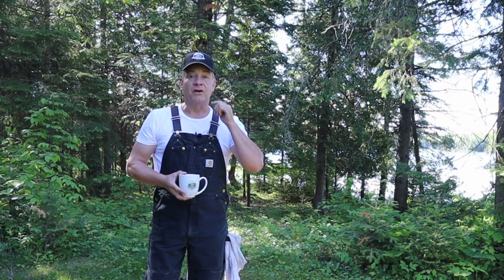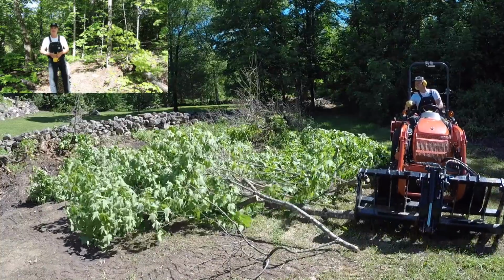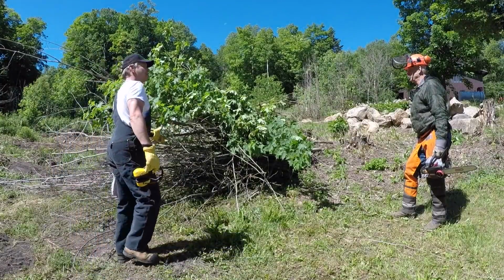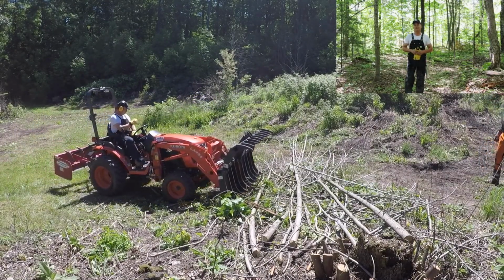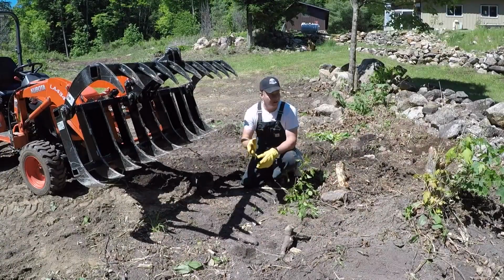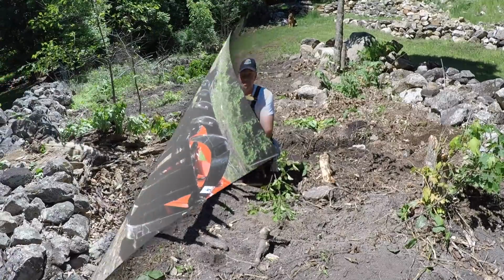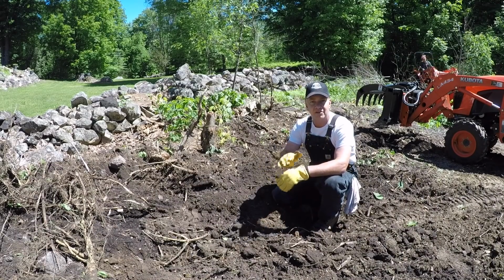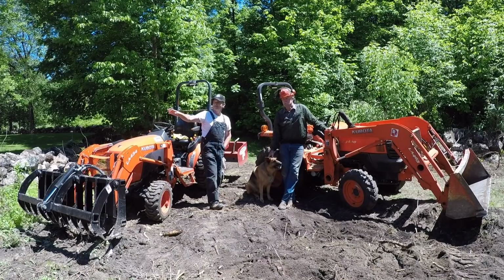#291 Kubota B2601 compact tractor. Grapple. Oregon CS300 Chainsaw. Clearing the meadow. outdoors.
Kubota B2601 compact tractor. Grapple. Oregon CS300 Chainsaw. Clearing the meadow.

We're back at it over in Guy's meadow. Today, I head over with the Kubota B2601 compact tractor and my HLA Attachments Root Rake Grapple. We have some roots, small stumps and rocks to rake out of the ground with the Grapple, and more dead saplings to clear out with the Oregon CS300 battery-driven chainsaw. Come join me for a little while up here at the cottage, in the outdoors. Cheers!

A special thanks to the folks at Oregon Power Equipment for providing the chainsaw for me to try out on the channel!

IMPORTANT NOTE! The creator receives no financial compensation from suppliers for the production of this video. The views presented represent those of the creator only. This video is not an instructional video.